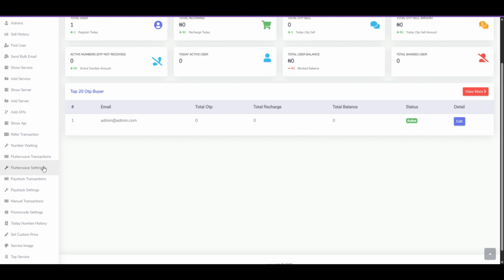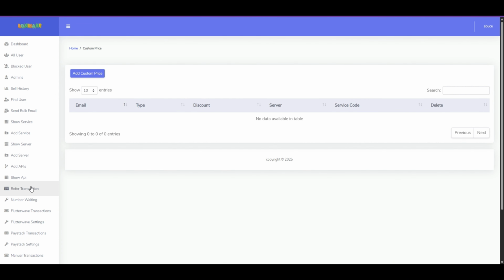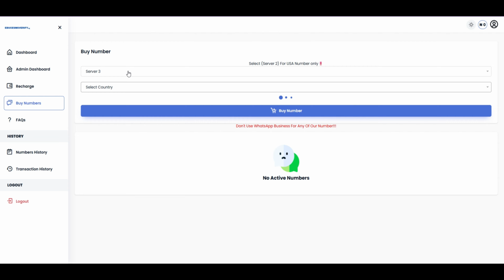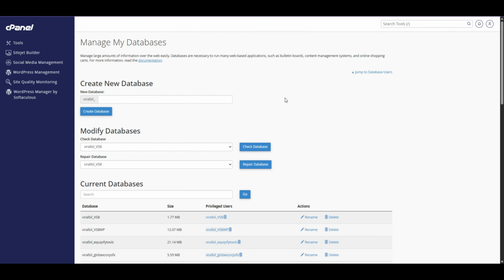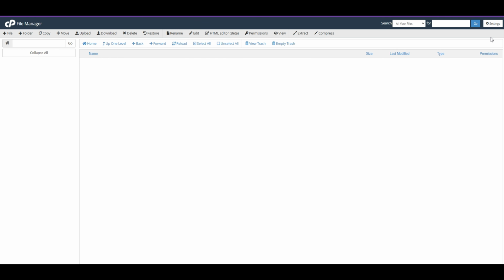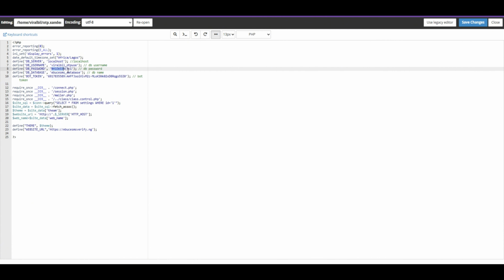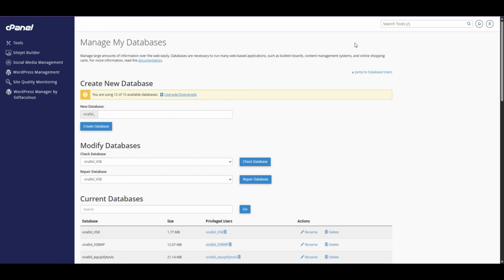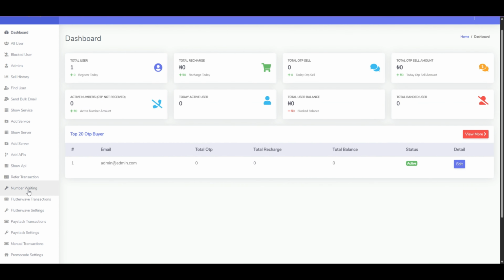How to Create a Virtual Temporary Phone Number Verification Website (Step-by-Step Tutorial)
Want to build your own Virtual Temporary Phone Number Verification Website? In this step-by-step tutorial, I’ll show you exactly how to set up a platform that allows users to generate temporary phone numbers for OTP verification on platforms like WhatsApp, Facebook, Gmail, TikTok, and more.

You’ll learn:

How virtual phone number systems work

The tools, APIs, and services you can integrate

How to build the frontend and backend

How to connect real-time SMS receiving

How to make your platform secure and user-friendly

This guide is perfect for beginners, developers, and anyone interested in starting a profitable SMS service platform.
Watch till the end to understand everything you need to create your own verification website.